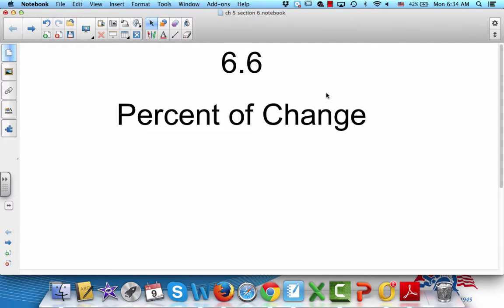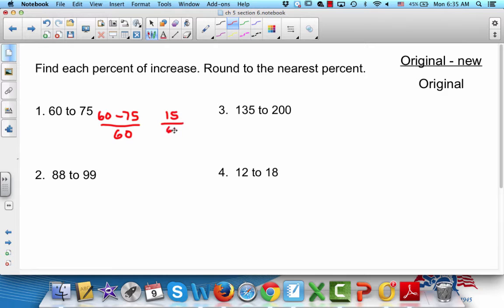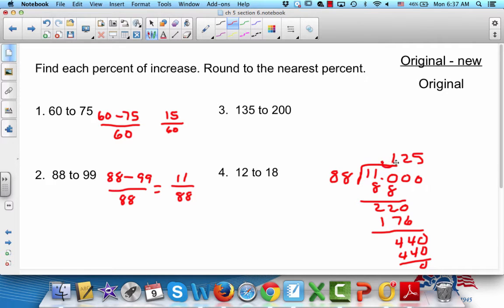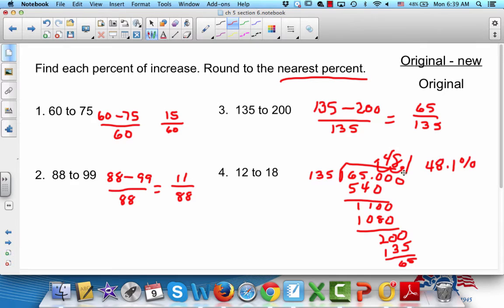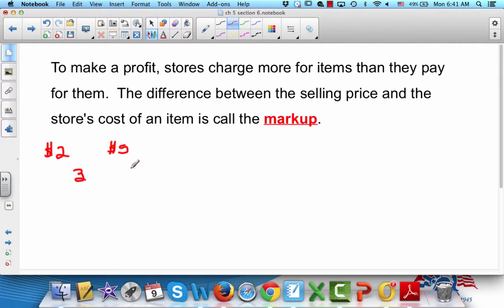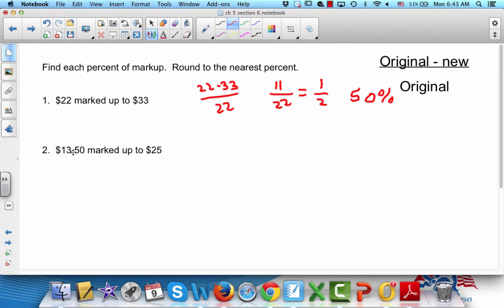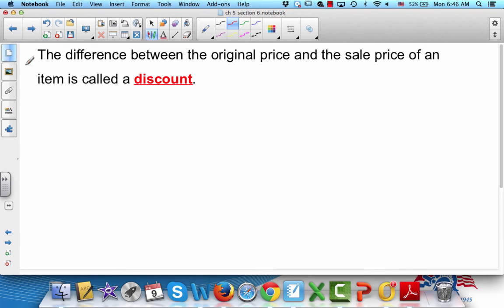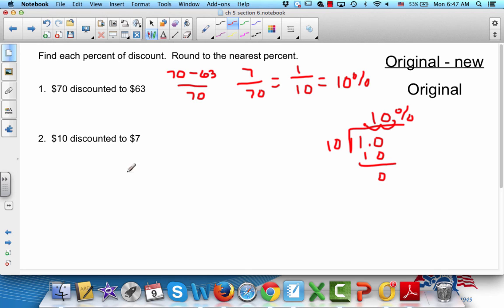Percent of Change